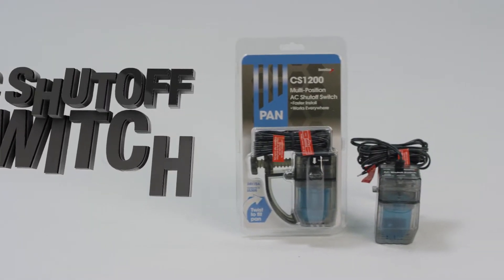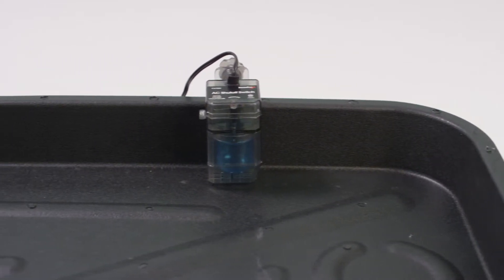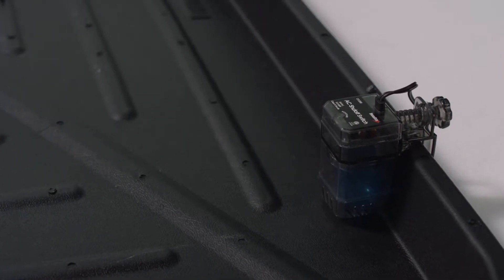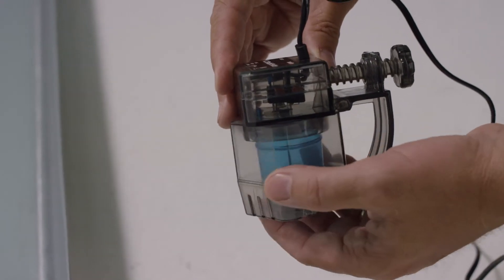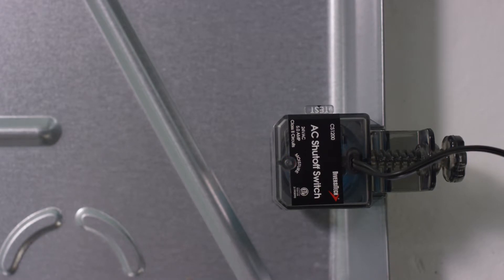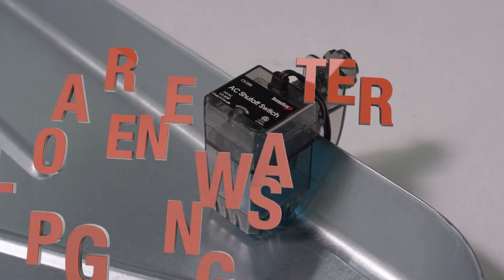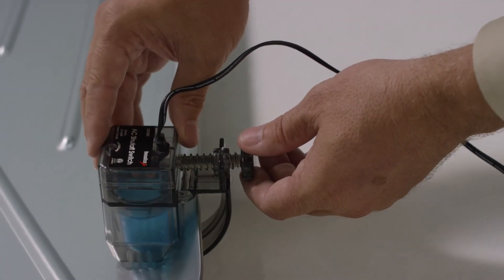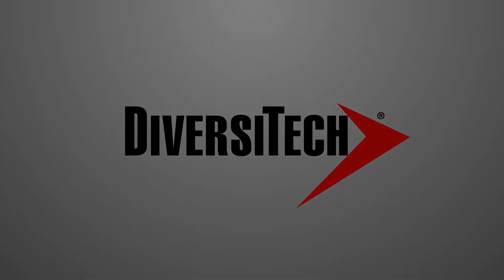DiversiTech CS 1200 Condensate Switch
The CS1200 is a fast installing, reliable, condensate
overflow detection pan switch. Featuring a unique
universal pan mount design to assure accurate
detection in metal or plastic secondary drain pans.
UL508 Approved.